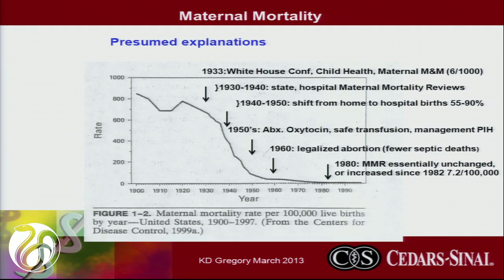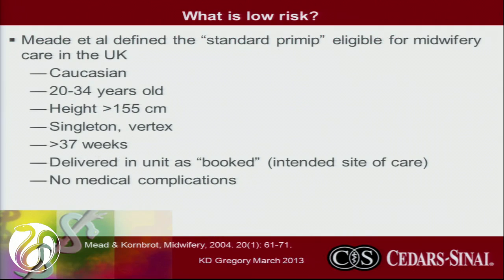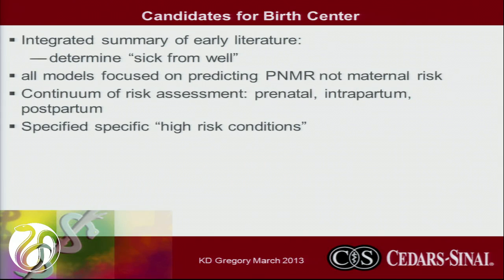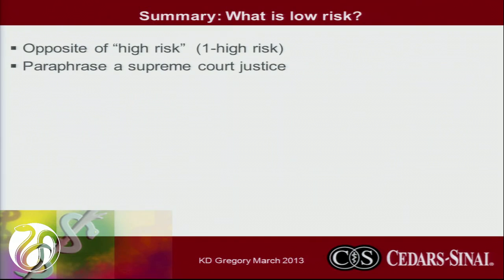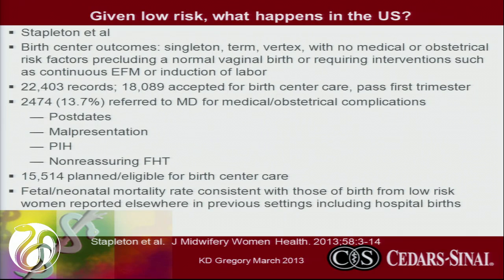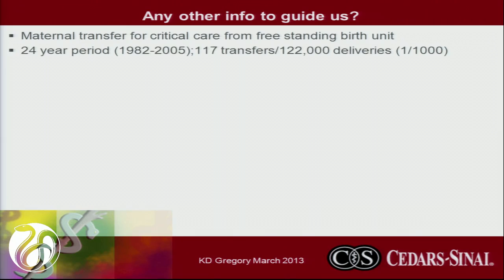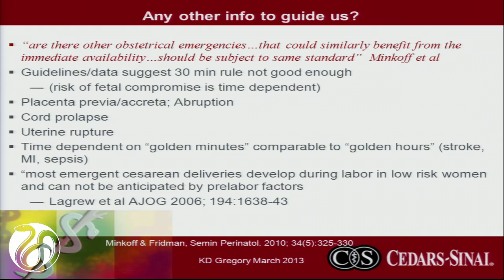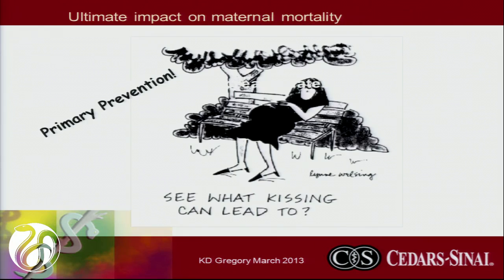11-Gregory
Identifying Low Risk Pregnancies

Kimberly D. Gregory
Cedars-Sinai